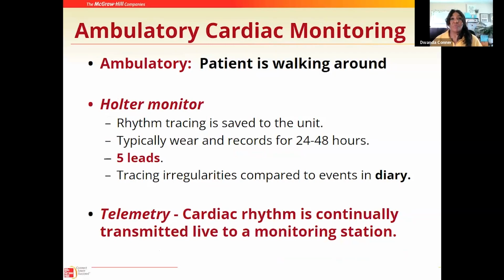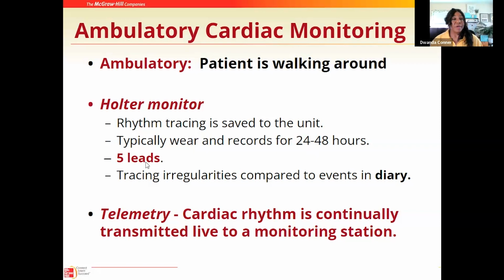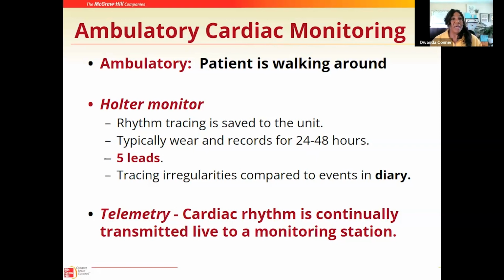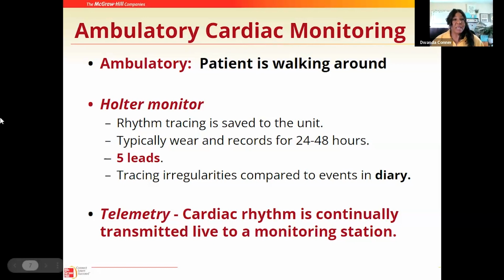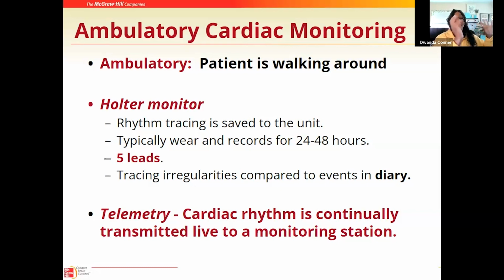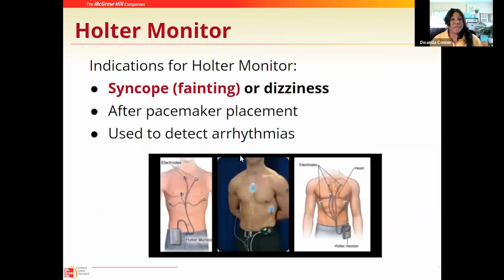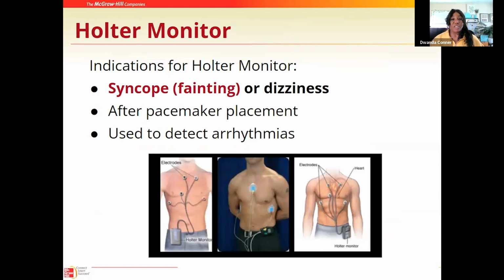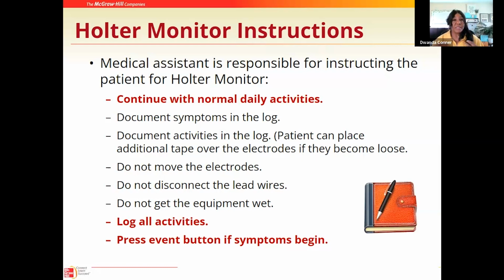C8 Ambulatory Cardiac Monitoring